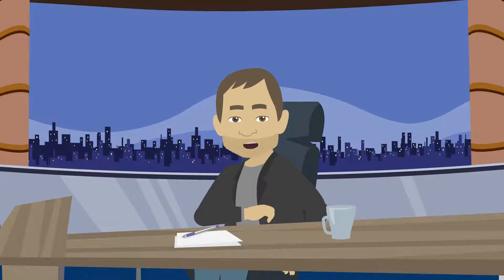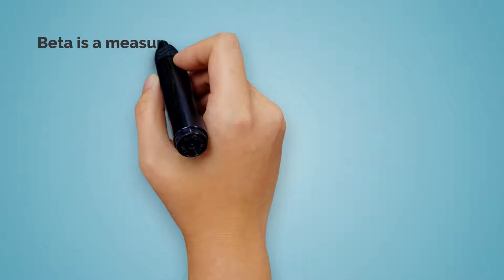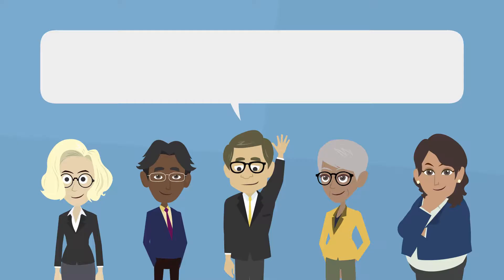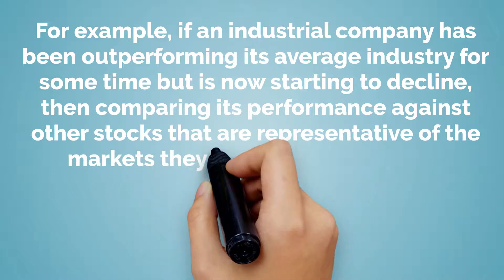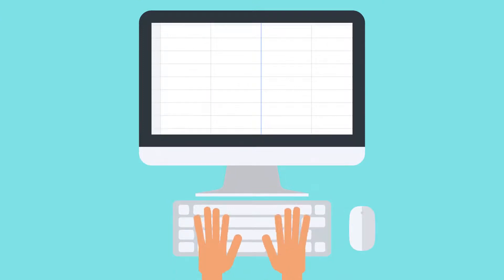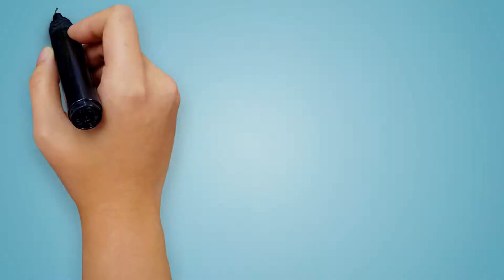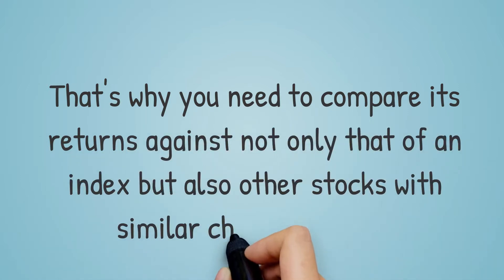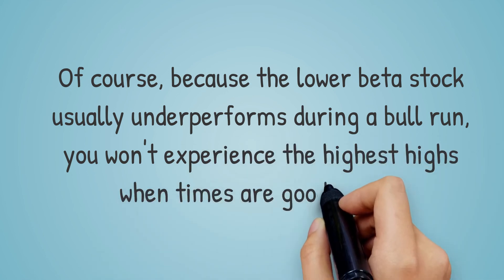[Calculate Beta] - How To Calculate Alpha And Beta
[Calculate Beta] - How To Calculate Alpha And Beta. I'm going to show you how to calculate beta. For more how to calculate beta value videos ,watch this

➤ Novo. My Favorite Business Bank Account
CRYPTO OFFERS:
✔️ To Invest in Cryptocurrencies try Binance Or Coinbase
➤ Click on the link to kickstart your crypto portfolio with Binance, AND get an extra 10% kickback!

➤ Great Personal Finance Book (I Will Teach You To Be Rich)

TIMESTAMP:
00:00 [Calculate Beta] - How To Calculate Alpha And Beta
00:20 What Is Beta?
02:48 How To Calculate Beta Using A Simple Equation
05:34 How To Use Beta To Determine The Stock's Rate Of Return
06:47 How To Calculate Beta Value In Excel

Beta is a measure of the volatility or riskiness of an investment. A beta higher than 1 means that the company has a higher level of volatility than the market, which is usually attributed to it being more sensitive to changes in economic conditions and other external factors. A beta lower than 1 means that its volatile behavior matches with that of the broader market.

So what is Beta?

Beta is a measure of the volatility of an investment in relation to that of the market as a whole.

By calculating beta we can see if our investments are more or less volatile than the market and decide whether it's appropriate for us.

In this video, I'll discuss how to calculate Beta and why it can be important for your portfolio.

Beta is a very important concept in finance that you should know about, but it's hard to find a good explanation of what beta actually means.

Unfortunately, calculating Beta isn't as easy as just plugging numbers into a formula and getting an answer.

If you are still having issues, here are some searches you can do on Google:
➡️ calculate beta
➡️ how to calculate alpha and beta
➡️ how to calculate beta value
➡️ how to calculate beta value in excel

Trendy Money is a Youtube channel that focuses on all elements of personal finance.

Our goal is to provide money tips, tricks and hacks for people looking to build wealth, save money and live a better life including everything related to money and finance including stocks, investing, how to build wealth, how to save money, insurance awareness, behavioral finance and cryptocurrency.

We often create playlists about how to generate passive income, insurance awareness, how to save and make money and everything in between.

As you can tell, we love all things personal finance!

We post very how to make money online playlists and how to build wealth content daily that we know you will love!

Video uploaded by Trendy Money. (PG Clean, Family Friendly For Kids + No Swearing!)